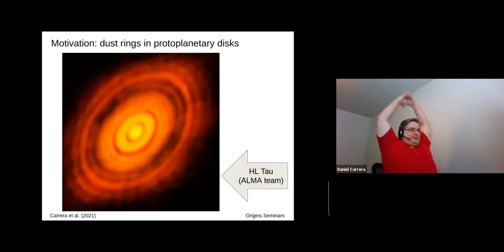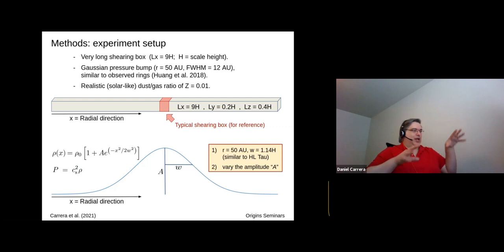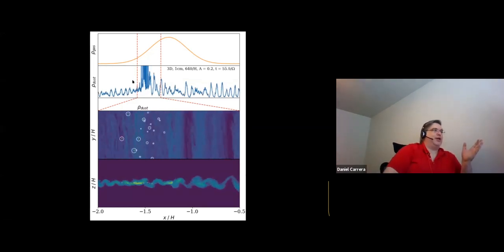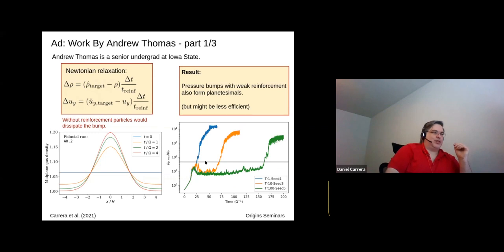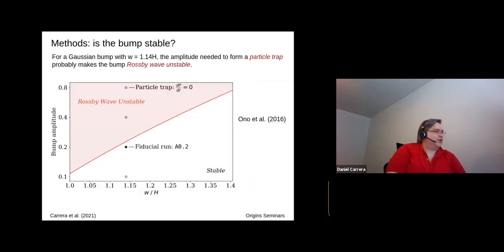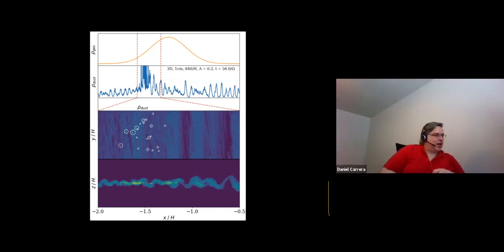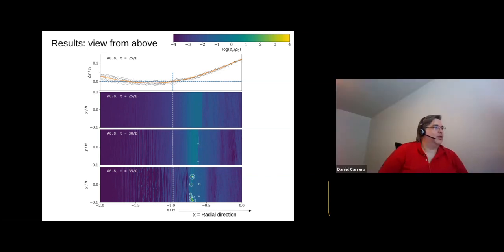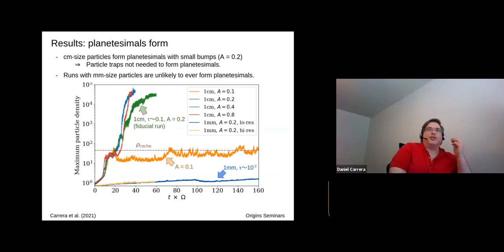Protoplanetary Disk Rings as Sites for Planetesimal Formation - Daniel Carrera (Iowa State Uni.)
Origins Seminar presented on March 1, 2021.

Title: Protoplanetary Disk Rings as Sites for Planetesimal Formation

Speaker: Daniel Carrera, Iowa State University.

Abstract: Axisymmetric dust rings are a ubiquitous feature of young protoplanetary disks. These rings are likely caused by pressure bumps in the gas profile; a small bump can induce a traffic jam-like pattern in the dust density, while a large bump may halt radial dust drift entirely. The resulting increase in dust concentration may trigger planetesimal formation by the streaming instability (SI), as the SI itself requires some initial concentration. In this talk I will present the first 3D simulations that successfully form planetesimals by the SI under physically realistic initial conditions, with realistic particle sizes and dust-to-gas ratio (Z = 0.01), relying only on a pressure bump modeled after those observed by ALMA to trigger planetesimal formation. For cm-sized particles, even a small pressure bump leads to the formation of planetesimals — a pressure bump does NOT need to fully halt radial particle drift for the SI to become efficient. For mm-sized particles, we find tentative evidence that planetesimal formation does not occur. This result, if it holds up at higher resolution, could put strong constraints on where in protoplanetary disks planetesimals can form. Ultimately, however, our results suggest that for cm-sized particles, planetesimal formation in pressure bumps is an extremely robust process.